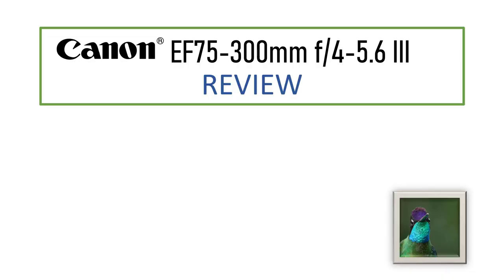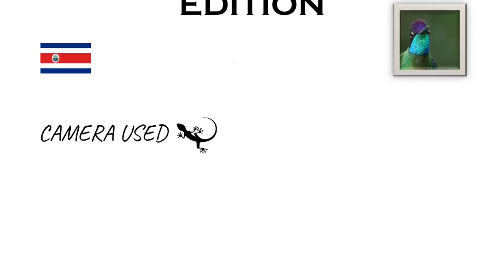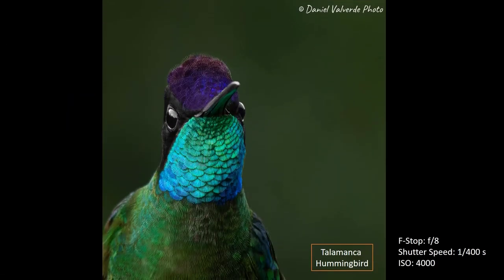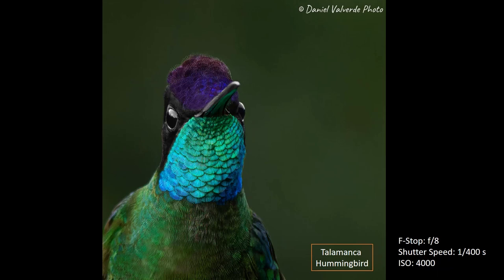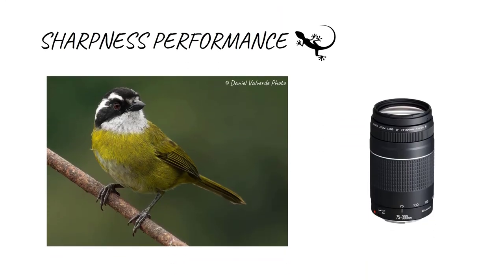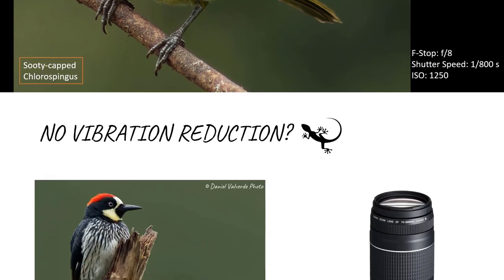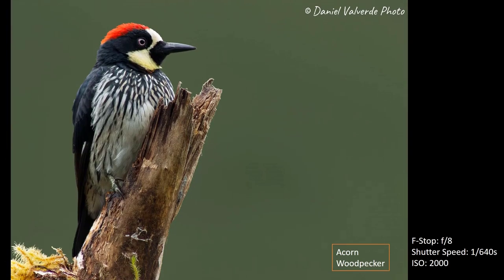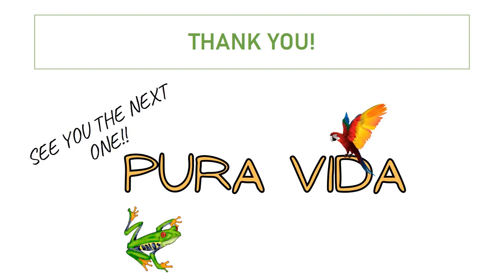CHEAP CANON LENS?? - DOES IT WORKS?? - CANON 75-300mm f/4-5.6 III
Hellow guys welcome to a new video, in this video i'm making a personal review of the cheap 300mm lens, a lens that it's underestimated by lots of modern photographers.